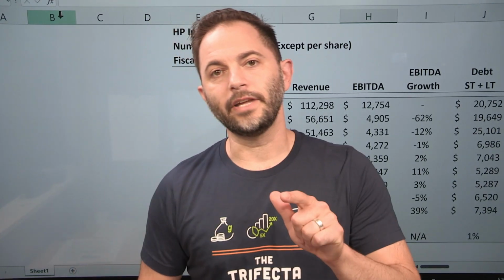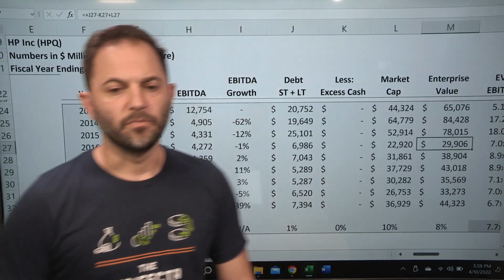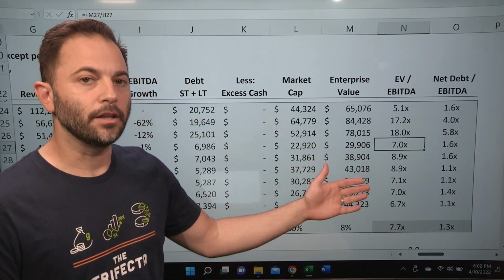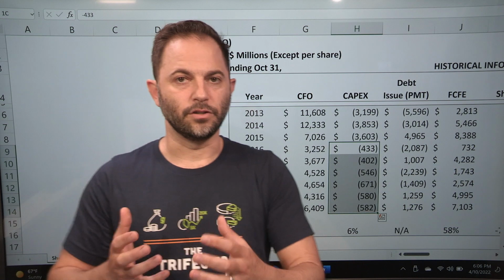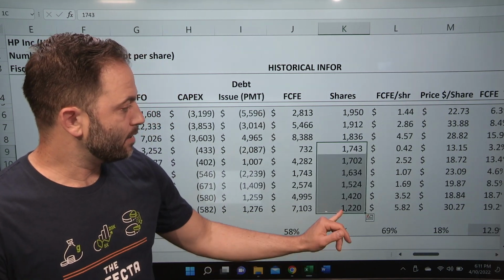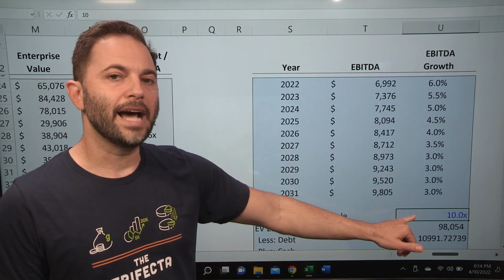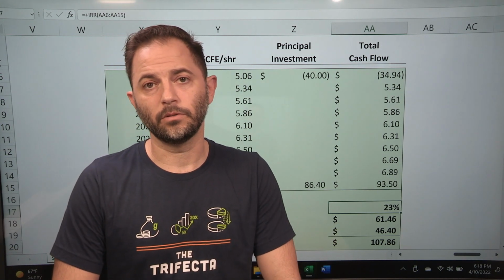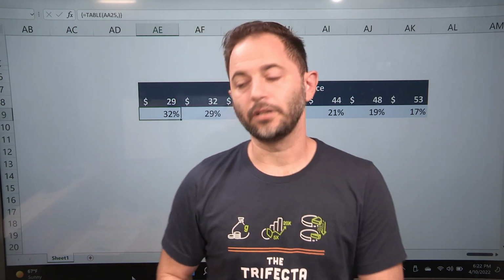HPQ Stock Analysis 2022. Why Buffett Bought HP Stock?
This video is HP Inc (HPQ) stock analysis from the fiscal year 2021 as well as a forecast of future value and possible dividend based on the HP stock price, fundamentals. Why Buffett bought HP stock? Should you buy HPQ stock in 2022? After watching you'll understand how to review stocks by looking into a discounted cash flow (DCF) and EV / EBITDA market multiple approach and decide if it worth to invest in HP in 2022.

So, here’s what we’ll be looking at in this video:
0:00 HP stock review
00:40 The 5 key attributes to review HPQ stock
02:00 Financial results for HP stock 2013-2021
We're going to take a look at Revenue, EBITDA, EBITDA Growth, Debt st + lt, Excess Cash, Market Cap, Enterprise Revenue, EV/EBITDA,  Net Debt/EBITDA
08:48 HPQ stock cash flow 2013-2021
We're going to take a look at CFO, CAPEX, Debt Issue (PMT), FCFE, Shares, FCFE/share, price/share, FCFE Yield
17:16 HPQ stock 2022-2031 forecast
24:21 This is why Buffett buy HPQ stock!  Final review

10 years of historical financials + a Cash Flow 1 pager!!